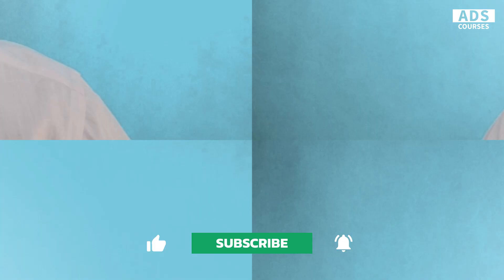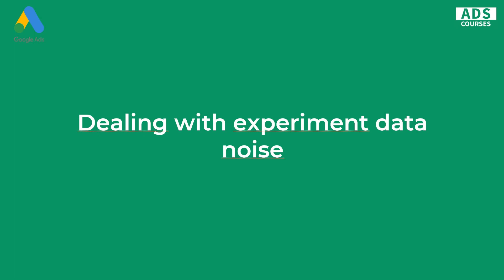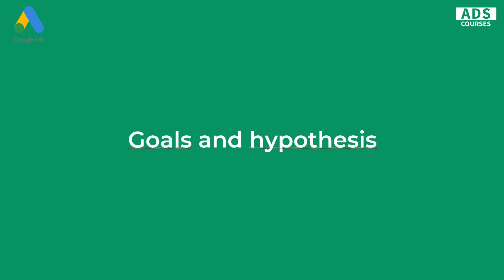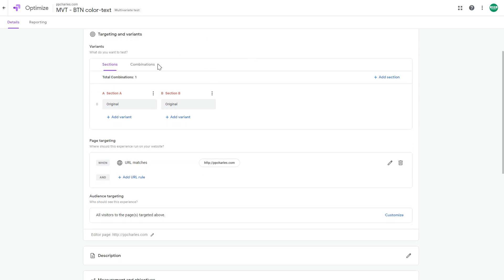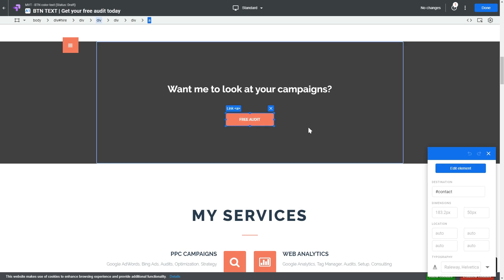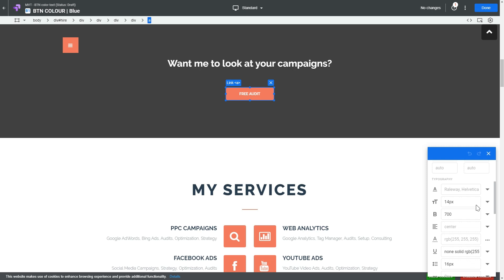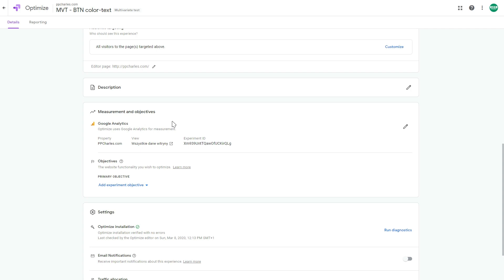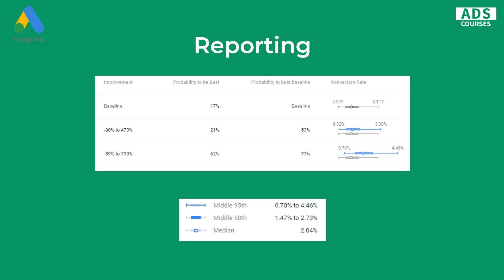Google Optimize Multivariate Testing Tutorial 2023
Learn how to use Google Optimize Multivariate tests to increase the conversion rate of your website. I share the most important methodology for Google Optimize testing - also for A/B tests. You'll also learn how to analyze reports.

Thanks to my wonderful wife Dorothy for editing this video and getting it to look that good :D